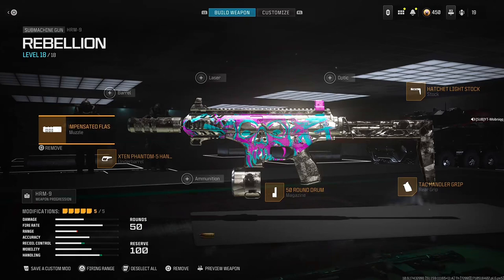the HRM 9 SMG Is now META in MW3 (*BEST HRM 9 Class Setup!) Modern Warfare 3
I will be showing you guys , *NEW* HRM 9 class setup it’s absolutely broken in MW3😱

App Used To Make This Video- Capcut

Follow Mobniqq On Social Media❗️

762 loadout, mtz 762 warzone, cod, mw3